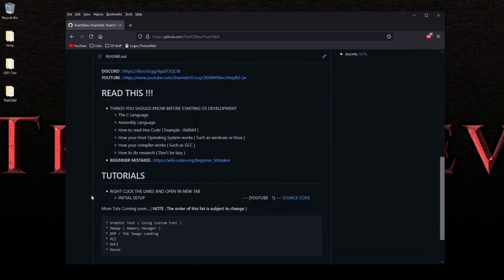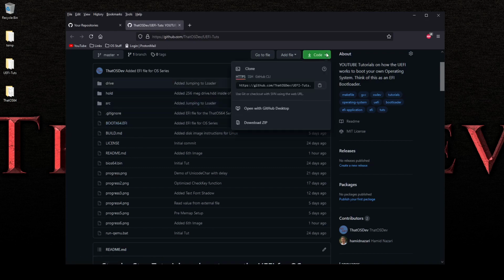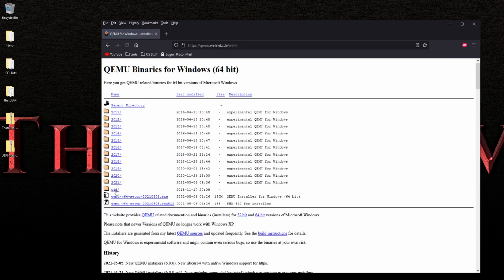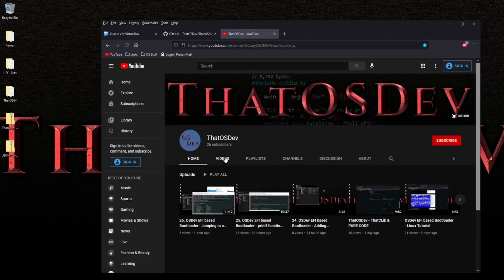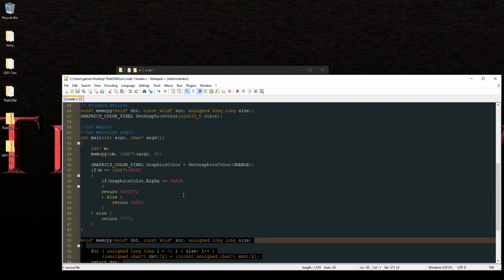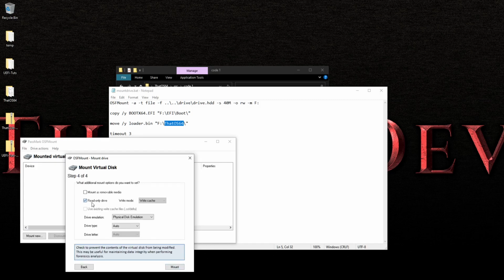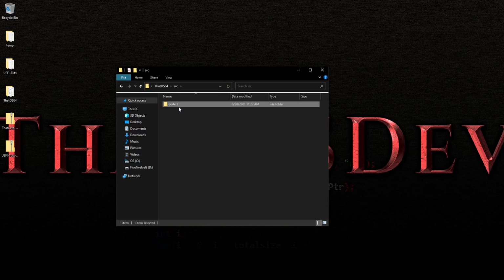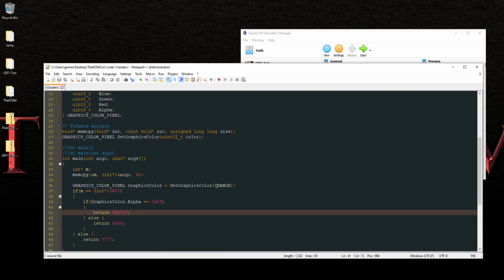1. ThatOS64 OSDev Tutorials - Initial Setup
GITHUB